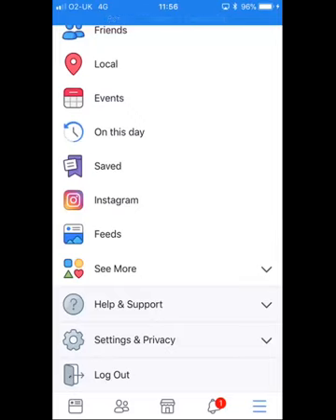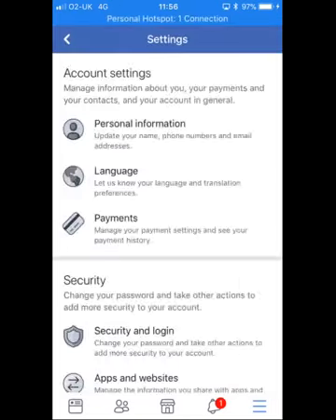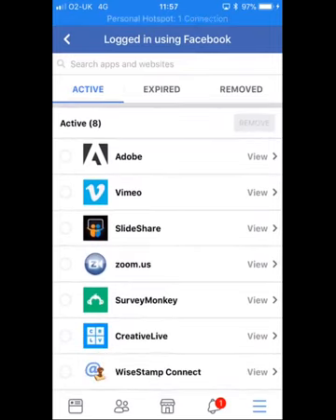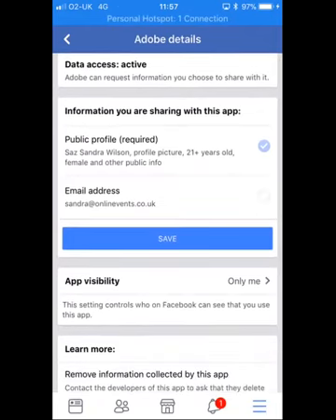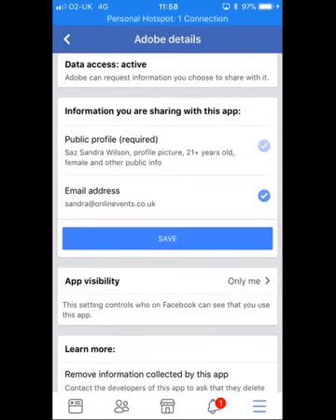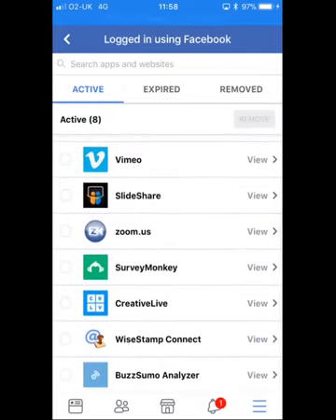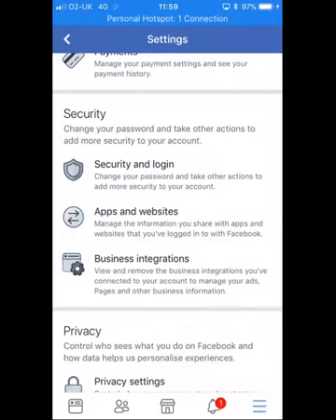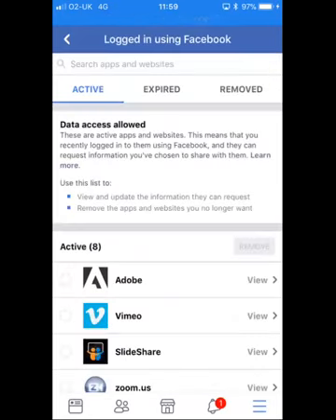How To Remove Apps From Your Facebook Profile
There has been a lot of news recently Surrounding Facebook and data!  Data from your Facebook Profile can be easily shared when you connect and use Apps from your phone.

One piece of action I would suggest you do right away, is to check your privacy settings and remove Apps that are connected to your Facebook Profile.

Don't worry if you do not know how to do this. I have recorded a step by step process in this video